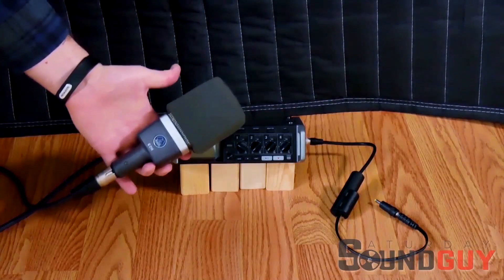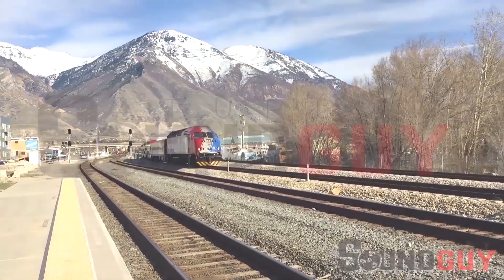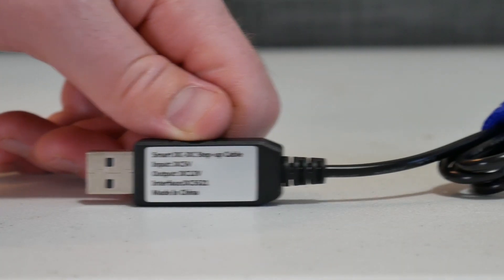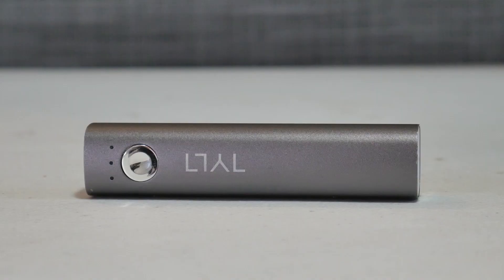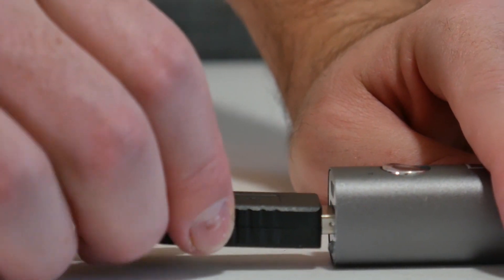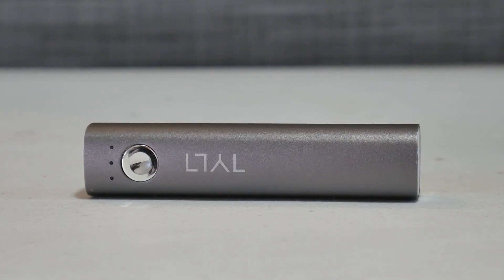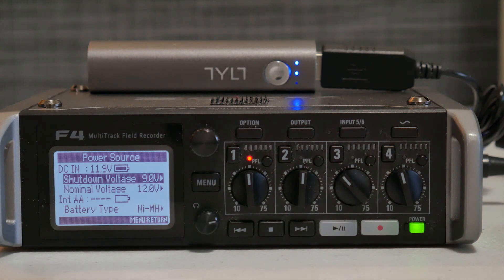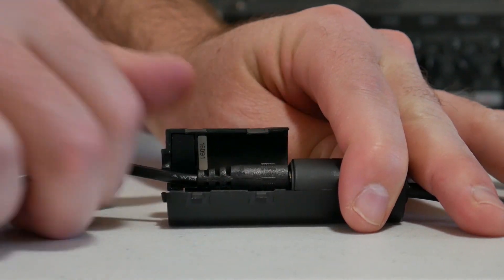USB Power battery for your Zoom F4/F8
Power your Zoom F4/F8 with USB charging bricks for only $6. Small external batteries can last up several hours.

5V to 12V converter cable

Sound, audio, jimmy, hepworth, awesome, movie, sound effects, effects, video, film, saturday, soundguy, awesome, tutorial, tut,